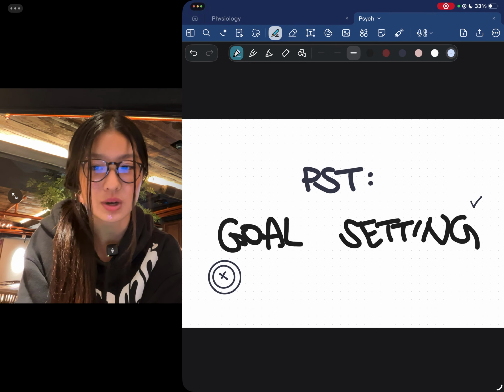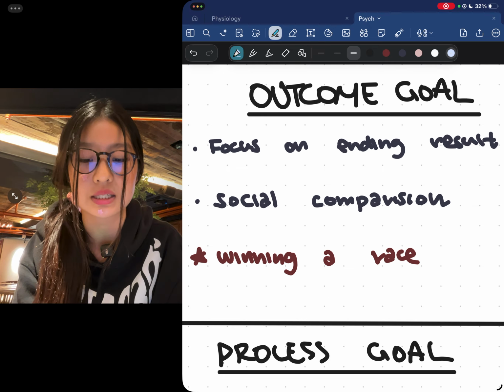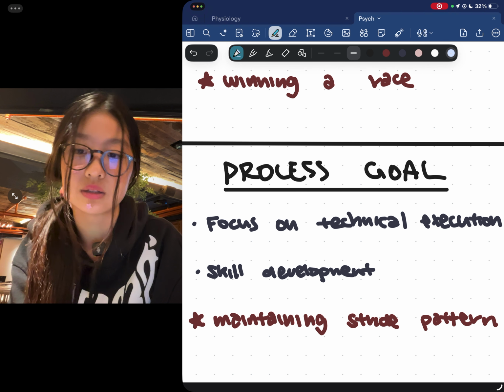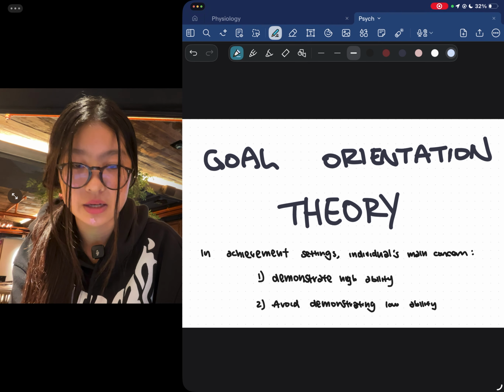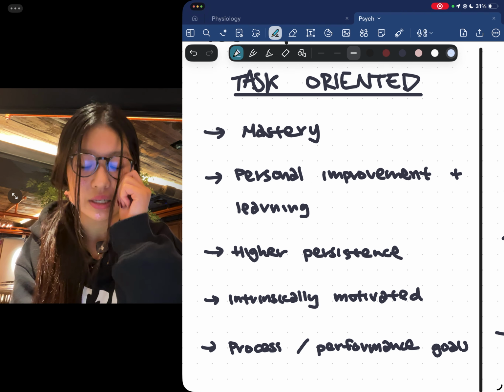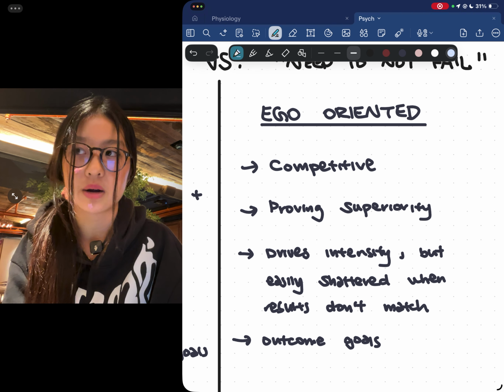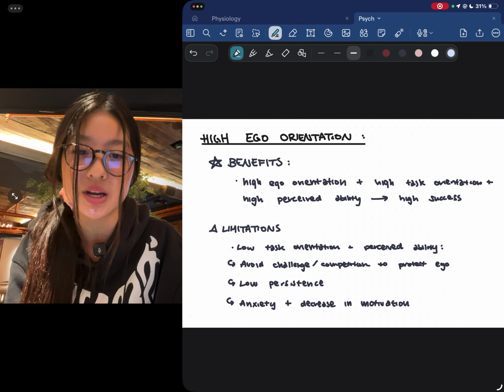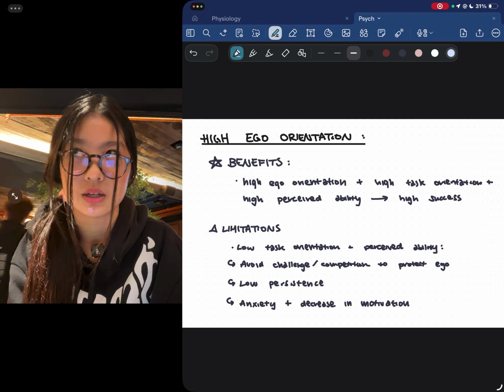PST: GOAL SETTING | Psychology | IB SEHS HL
Goal setting, types of goals, goal orientation theory, task vs. ego oriented individuals, ego orientation limitations